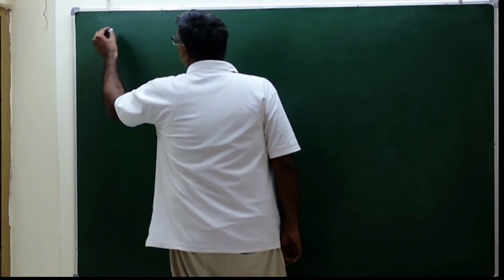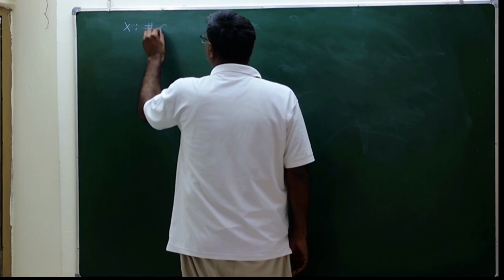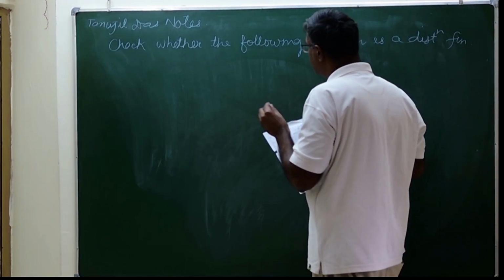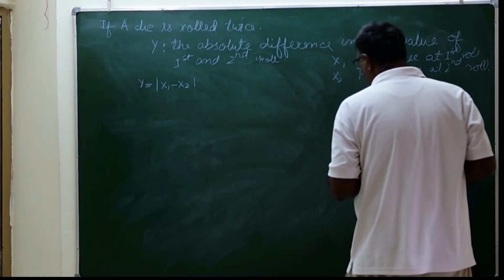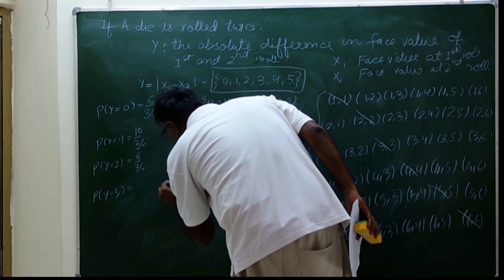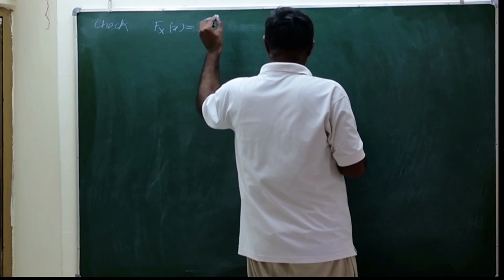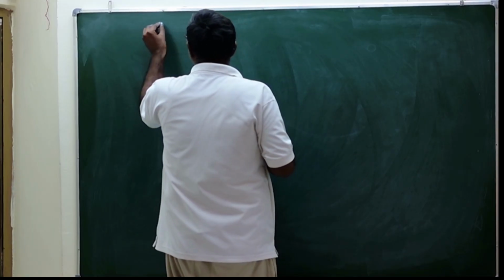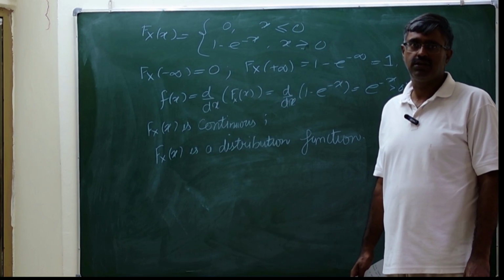Distribution Function: Problems from V K Rohatgi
Exercises on distribution function : to check whether a given function satisfies the properties of a distribution function.